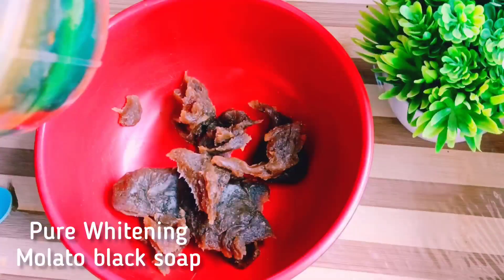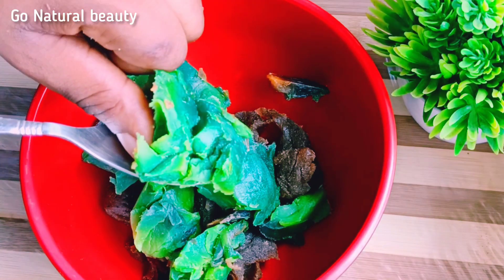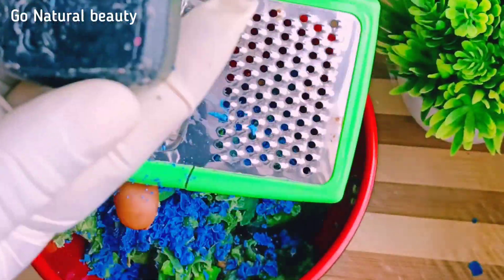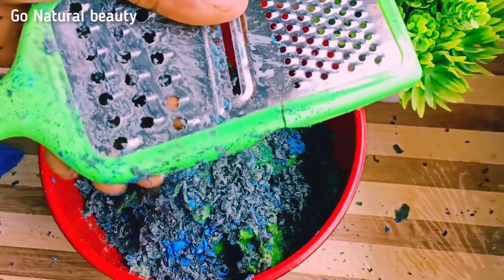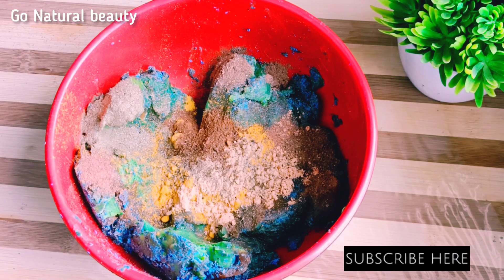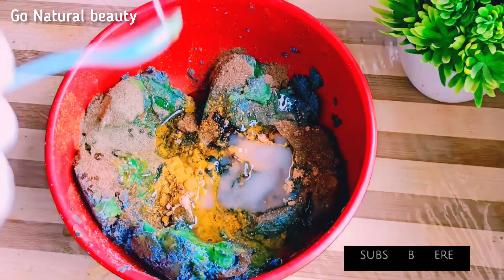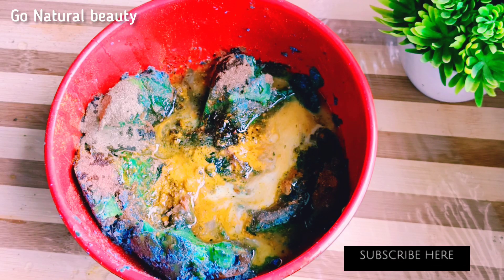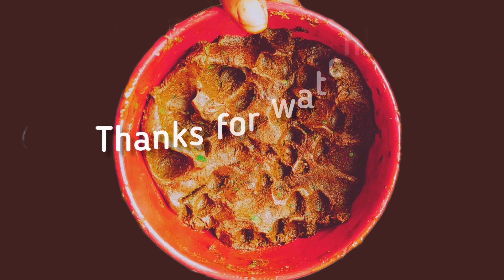best PAPAYA whitening BLACK SOAP ✨whiten and glow your skin faster